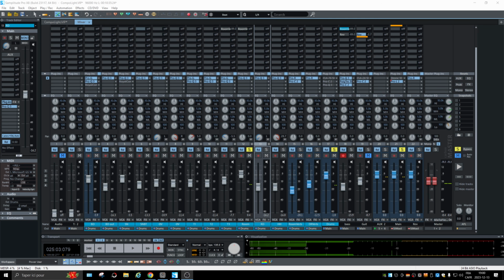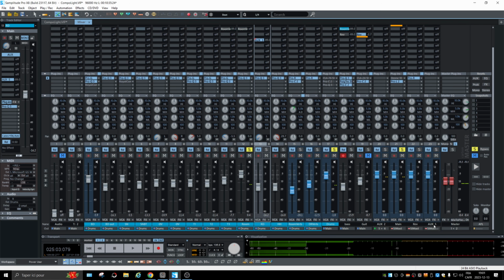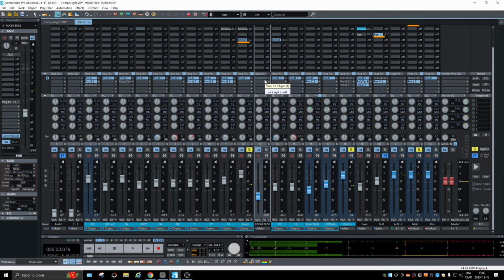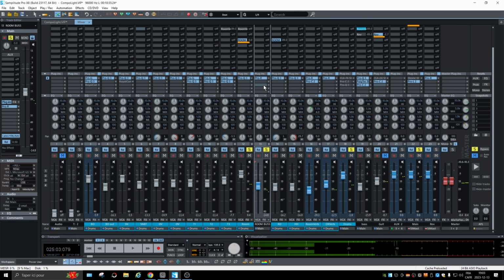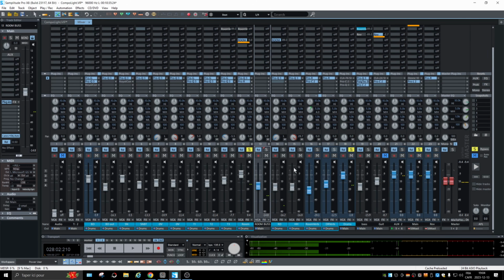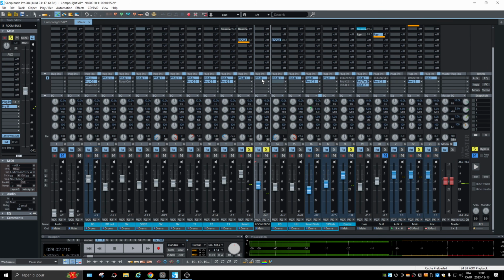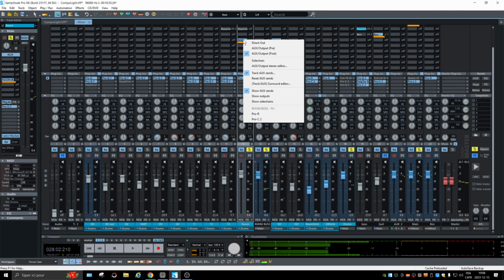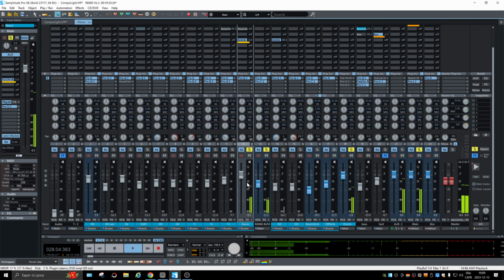Q&A 06 - Parallele processing with Samplitude Pro X